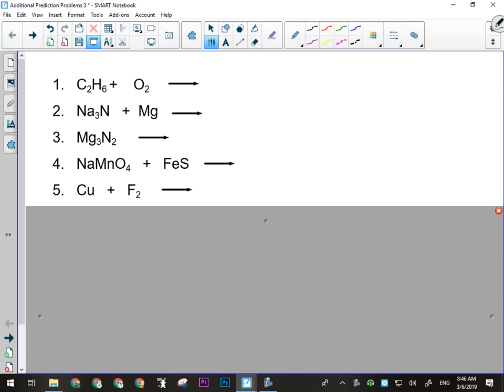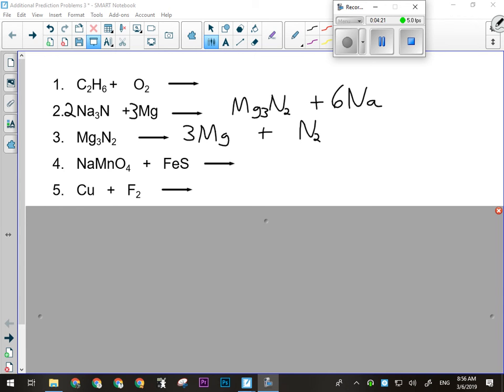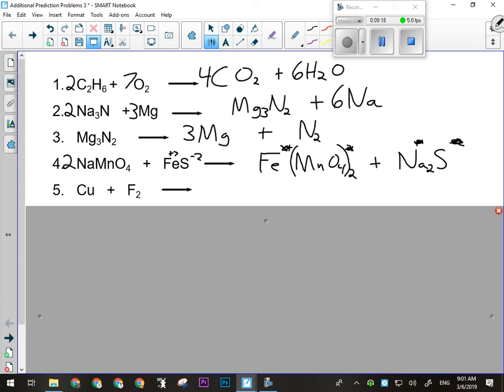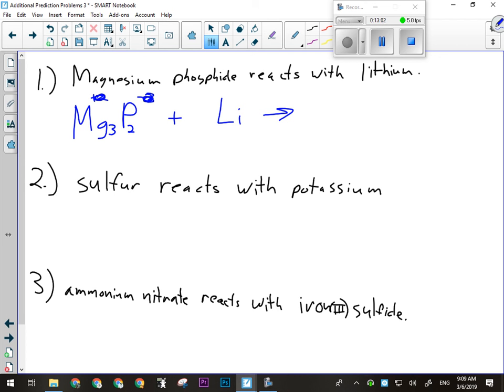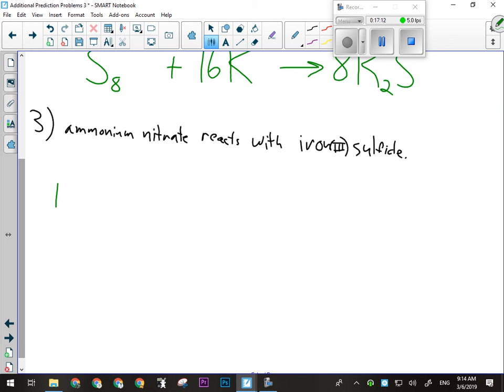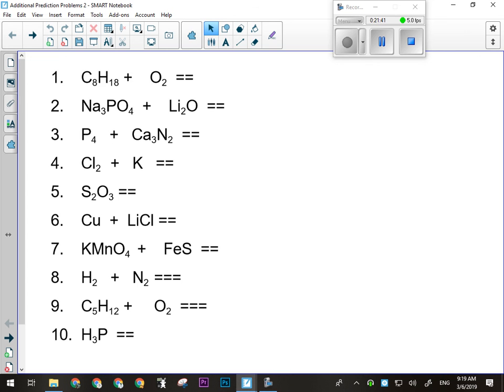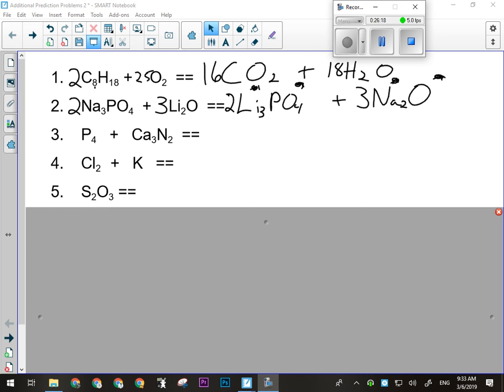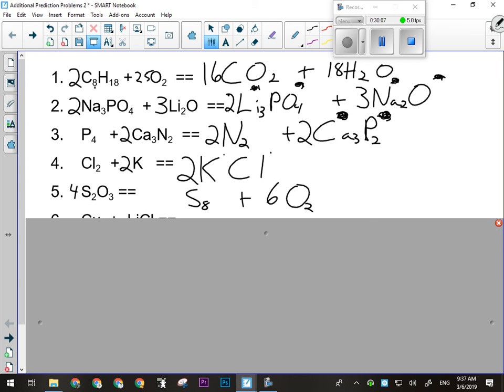Science 10: Predicting Chemical Reactions Part 4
Final day of predicting the products of a Chemical Reaction